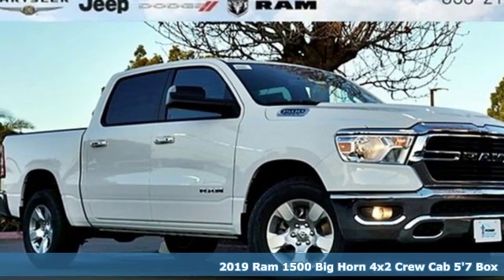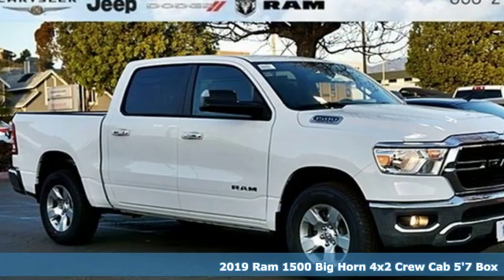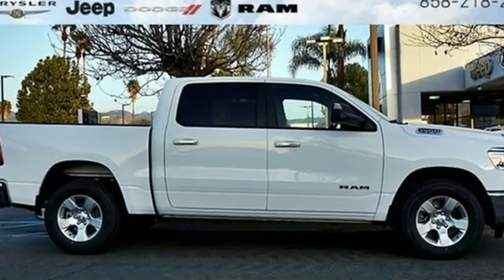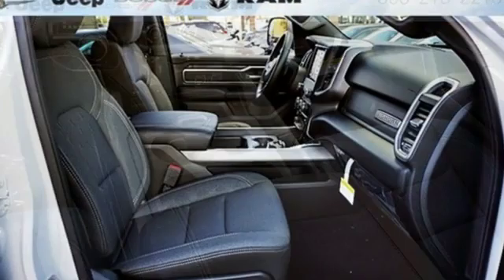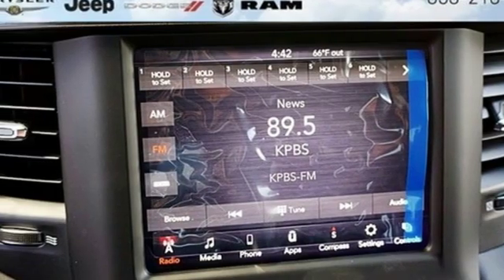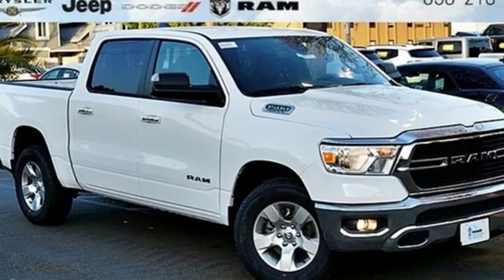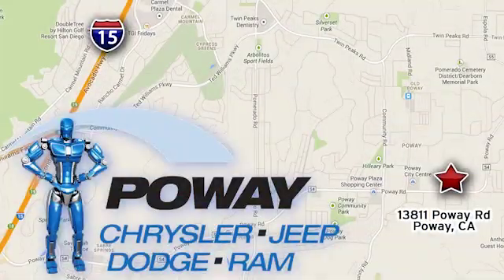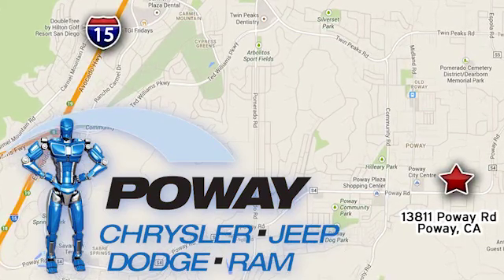New 2019 Ram 1500 Poway CA Escondido, CA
Year: 2019
Make: Ram
Model: 1500
Trim: Big Horn/Lone Star
Engine: HEMI 5.7L V8 Multi Displacement VVT
Transmission: 8-Speed Automatic
Color: White
Interior: Black
Stock #: CX16771
VIN: 1C6RREFT0KN730290
Bright White Clearcoat 2019 Ram 1500 Big Horn/Lone Star RWD 8-Speed Automatic HEMI 5.7L V8 Multi Displacement VVT ABS brakes, Compass, Electronic Stability Control, Heated door mirrors, Illuminated entry, Low tire pressure warning, Remote keyless entry, Traction control.

Hours